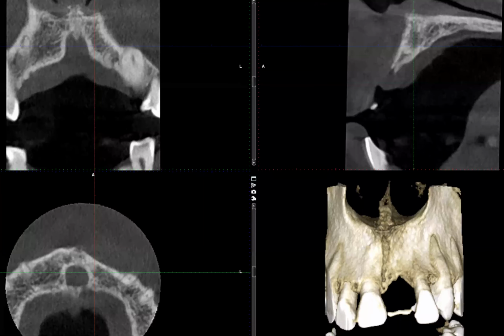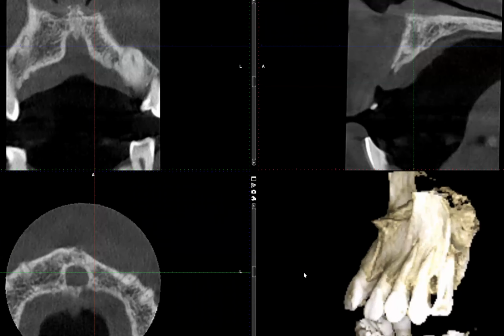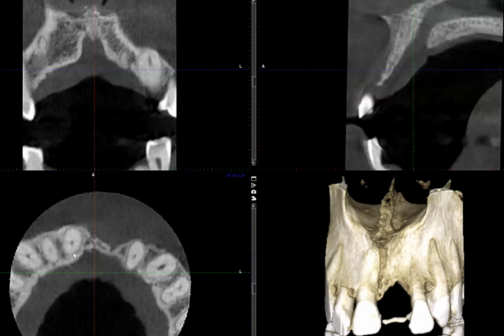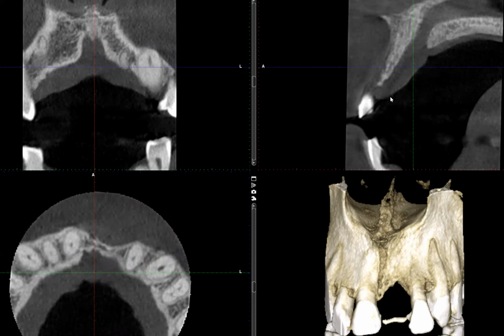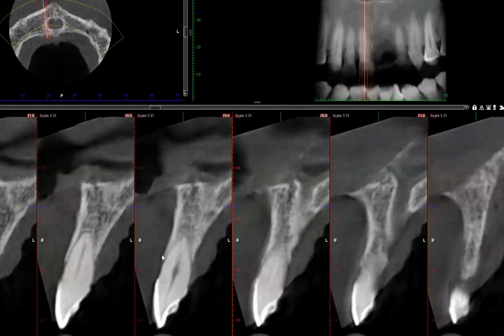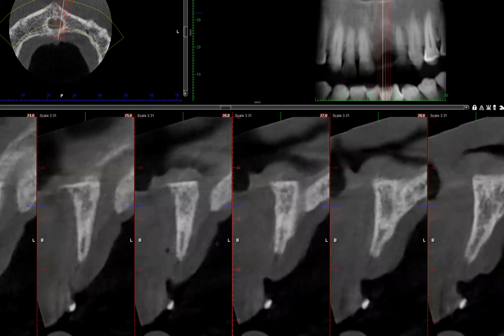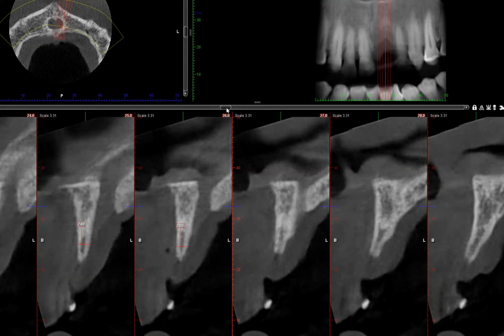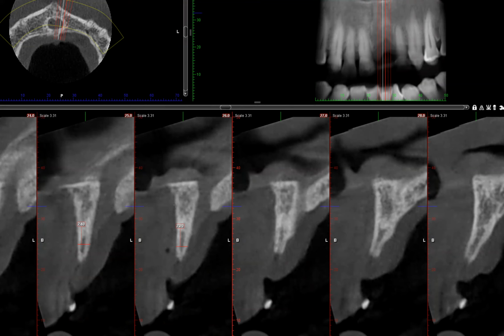Severe ridge resorption post extraction #9